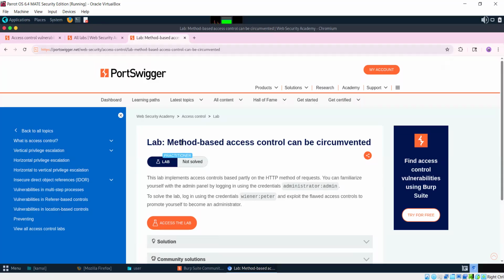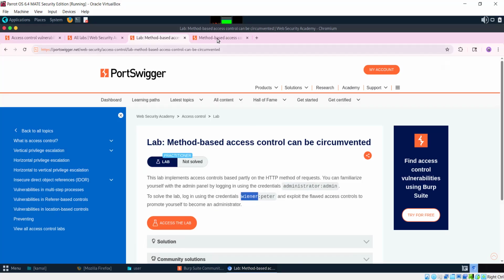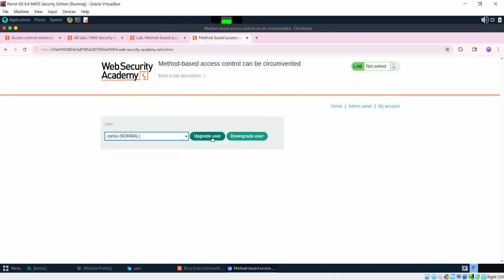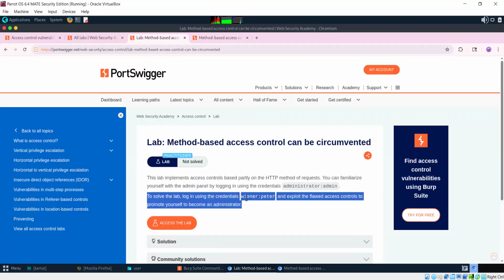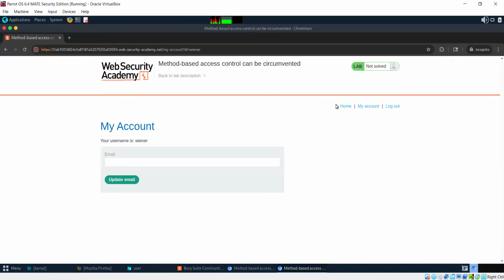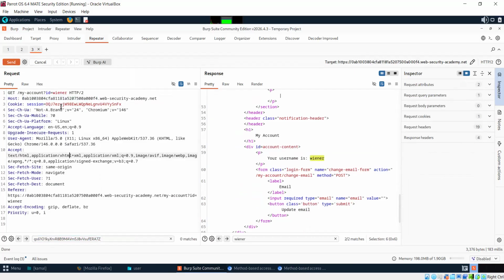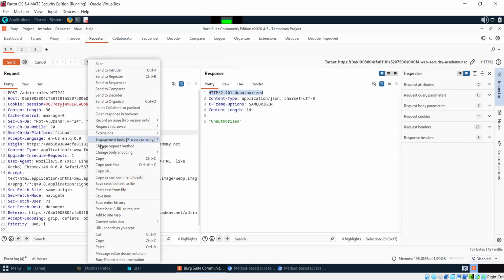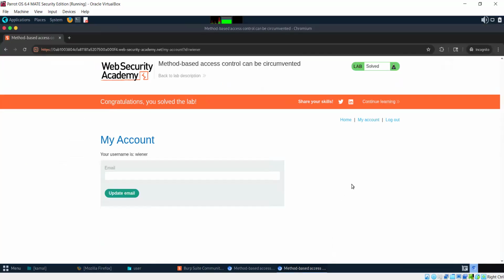Method based access control can be circumvented (Practitioner level)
In this video, I demonstrate how to solve the Method-based Access Control Can Be Circumvented lab from PortSwigger Web Security Academy. This lab highlights a critical access control vulnerability where the application enforces restrictions based on HTTP methods but fails to properly validate them on the server side.

The application attempts to restrict sensitive functionality (such as administrative actions) by allowing only specific HTTP methods like POST. However, due to improper implementation, an attacker can bypass these restrictions by changing the request method (e.g., from POST to GET) and still access restricted functionality.

In this walkthrough, we intercept requests using Burp Suite, analyze how the application handles HTTP methods, and demonstrate how to bypass method-based access controls to perform unauthorized actions.

Topics covered in this video:
Understanding method-based access control mechanisms
Identifying improper enforcement of HTTP methods
Bypassing restrictions by changing request methods
Exploiting Broken Access Control vulnerabilities
Practical testing using Burp Suite

This vulnerability falls under Broken Access Control, one of the most critical risks listed in the OWASP Top 10.

The labs from PortSwigger Web Security Academy provide hands-on practice for learning real-world web application security issues and improving penetration testing skills.

This video is useful for application security engineers, penetration testers, bug bounty hunters, and anyone preparing for web security certifications or interviews.